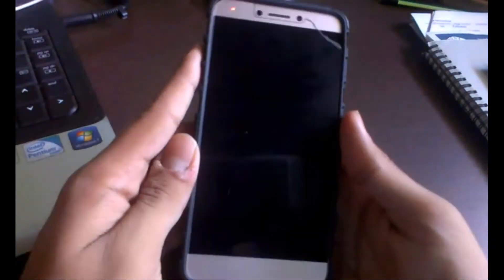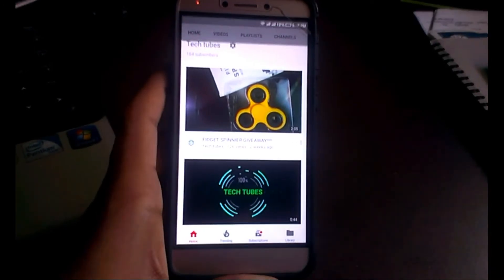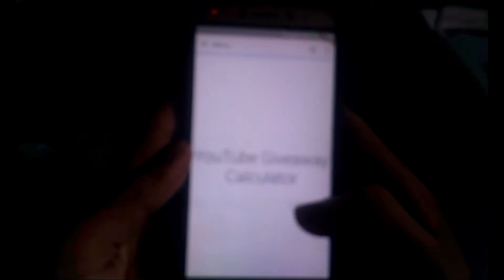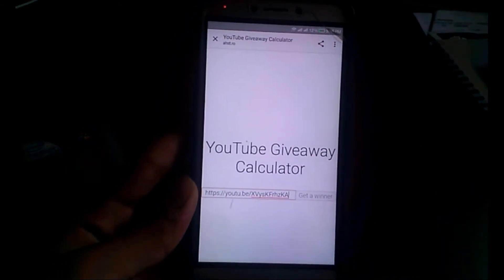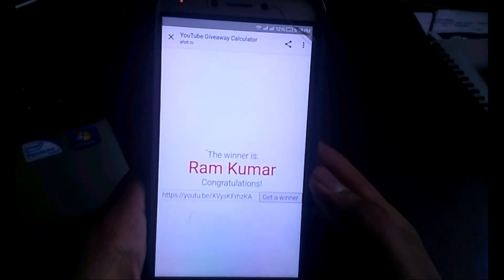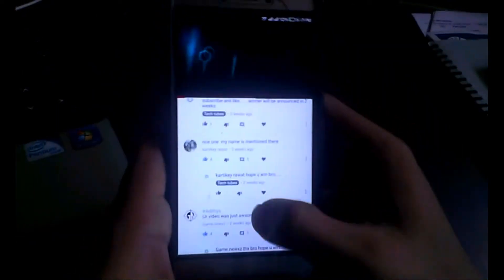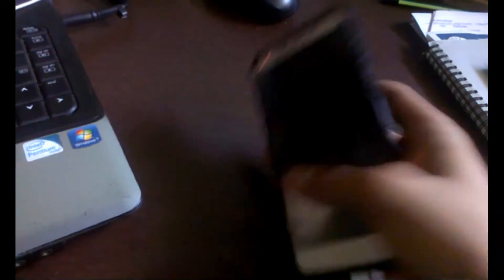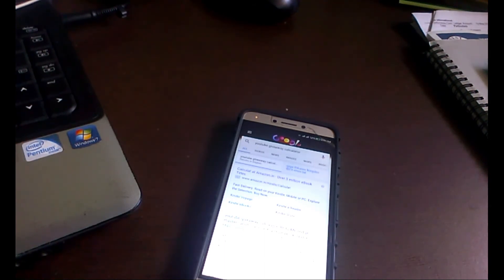Who is the FIDGET SPINNER giveaway WINNER???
So what's this video to learn and get to know who is the winner of this figured hand spinner and don't need to be sped new and new giveaways are coming for you help me to reach 1000 subscribers and I will be bringing electronic give away so please watch my videos manit Kohli here .